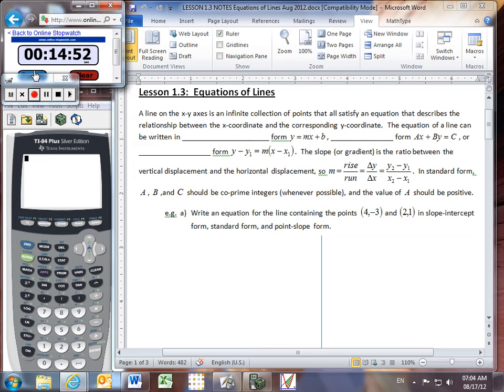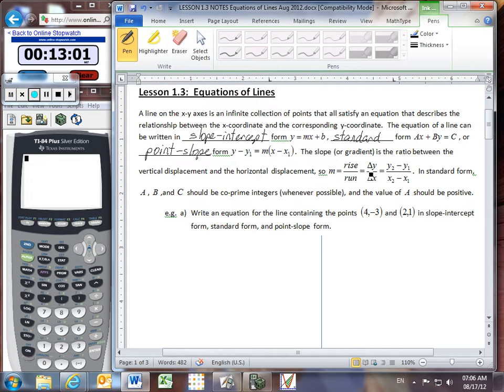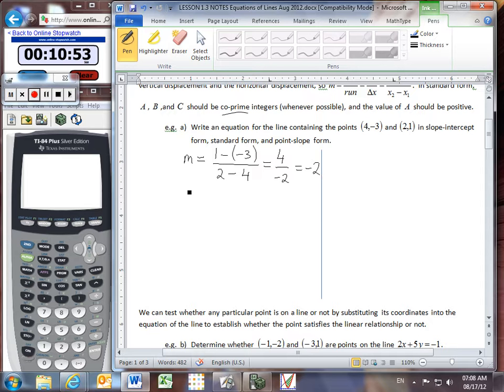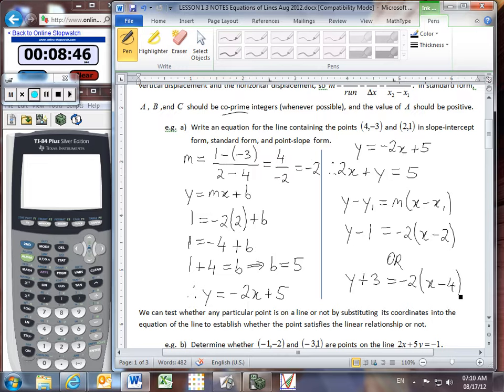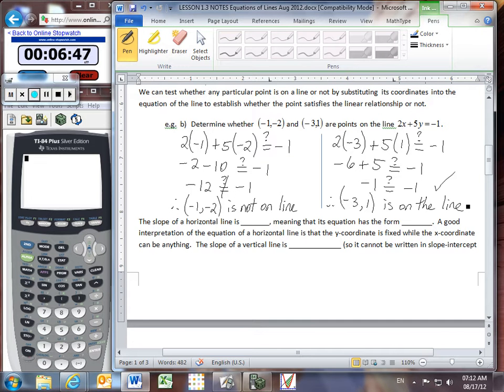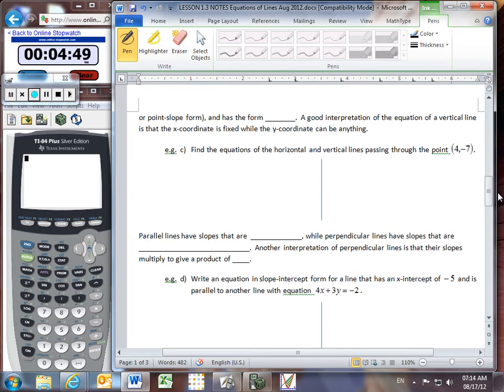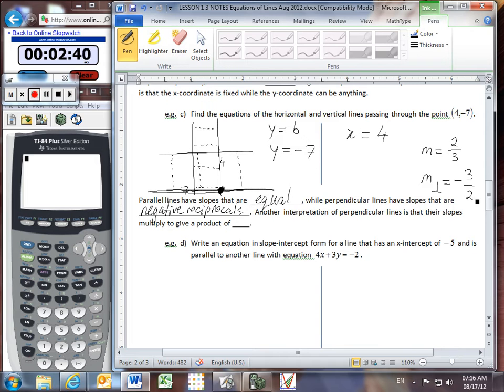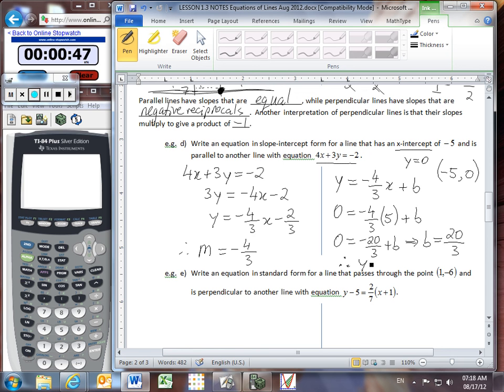Lesson: Equations of Lines - PART 1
Lesson 1.3: Equations of Lines